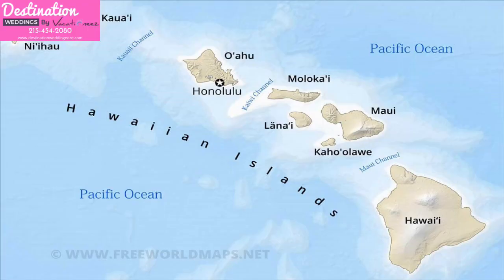No Passport, No Problem to host a tropical beach wedding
If you or your guests done have passports this video can help you find a location to host your destination wedding.